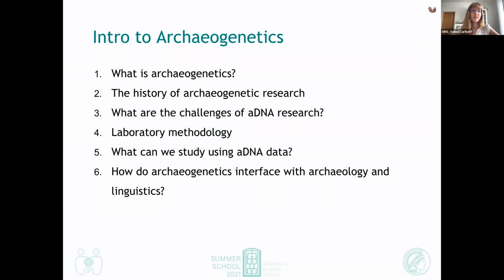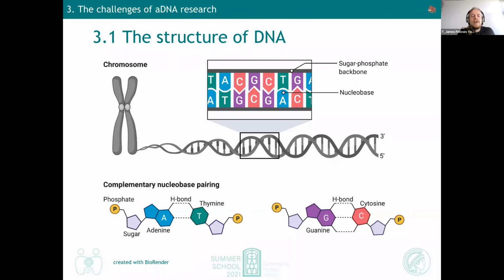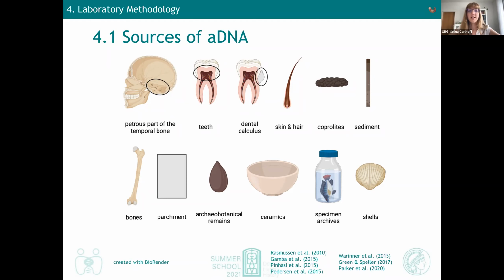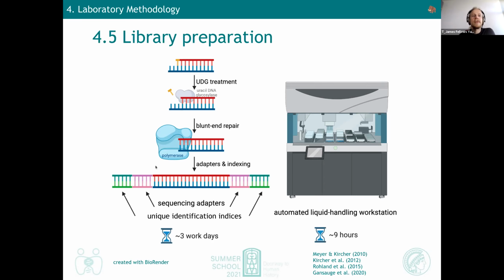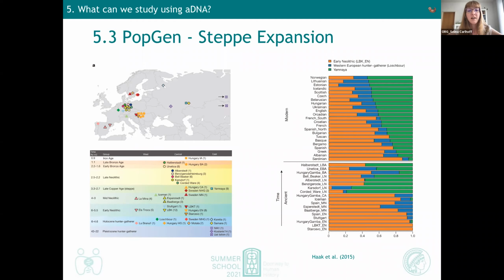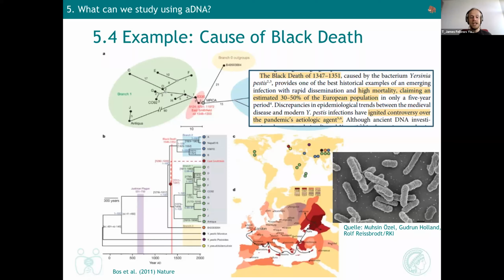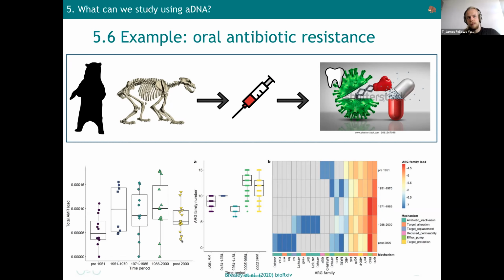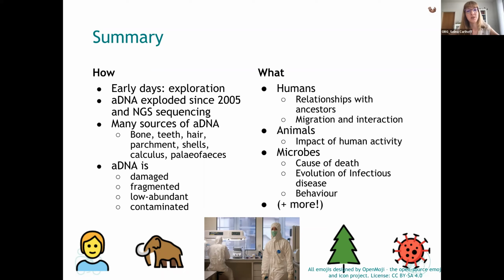Introduction to Archaeogenetics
(August 16, 2021) Doctoral researchers Selina Carlhoff and James Fellows Yates introduce the field of Archaeogenetics as part of the MPI-SHH (Max Planck Institute for the Science of Human History, Jena, DE) Summer School "Doorway to Human History".